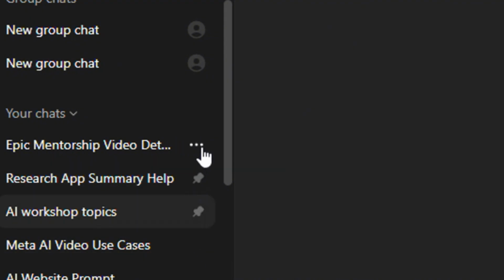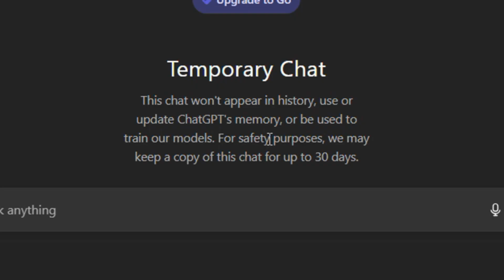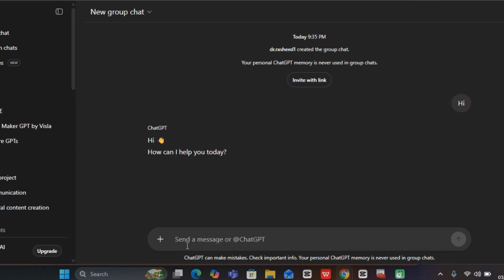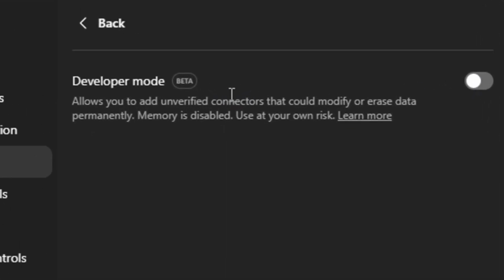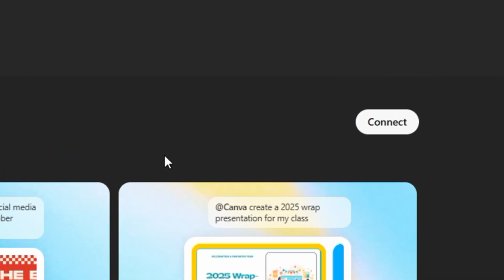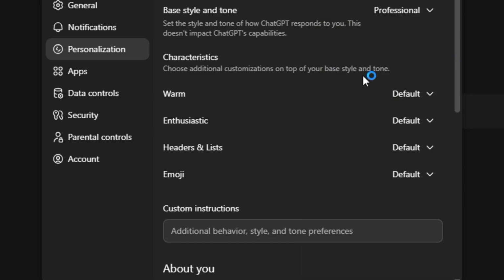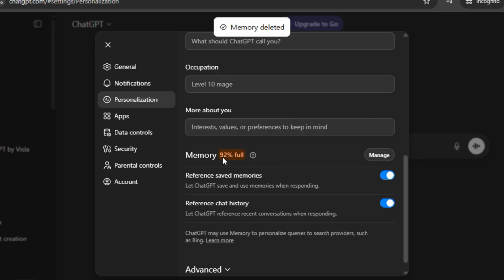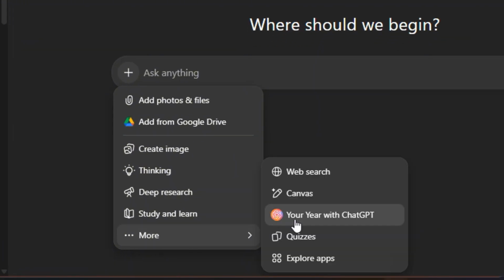Turn Your Sketches into Stunning Images with Gemini AI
In this video, you’ll learn how to convert simple sketches or hand-drawn ideas into high-quality images using Google Gemini AI. This powerful feature allows you to upload rough drawings and transform them into realistic or artistic visuals in just a few clicks. Whether you’re a designer, student, content creator, or beginner exploring AI creativity, Gemini makes sketch-to-image generation fast and effortless. No advanced design skills are required. Watch till the end to see how AI can bring your drawings to life and unlock new creative possibilities.